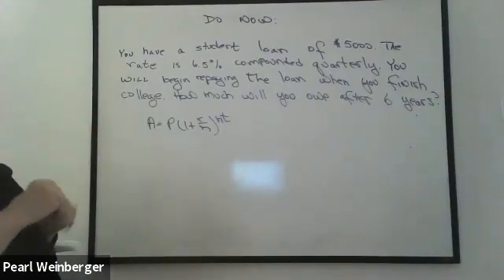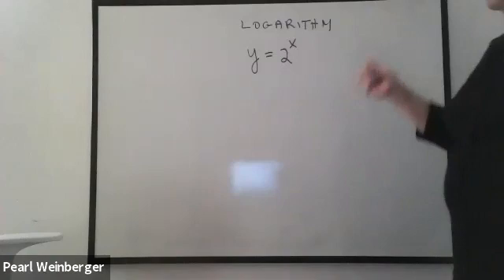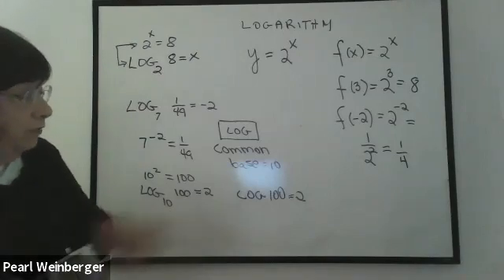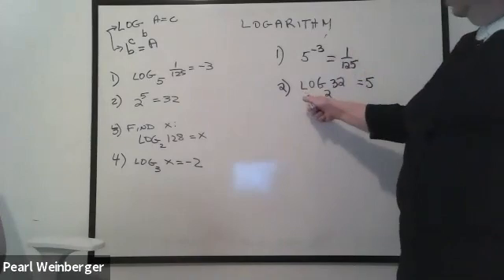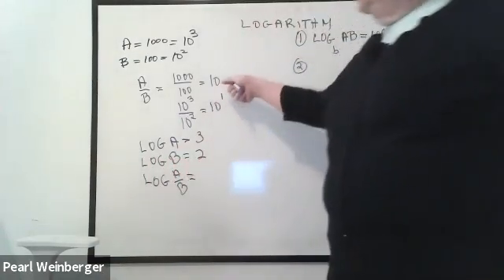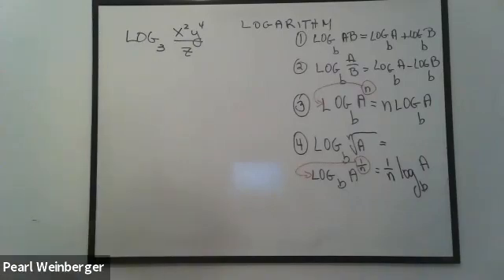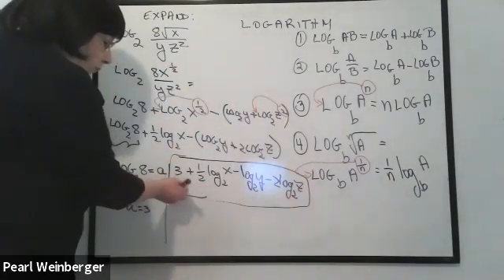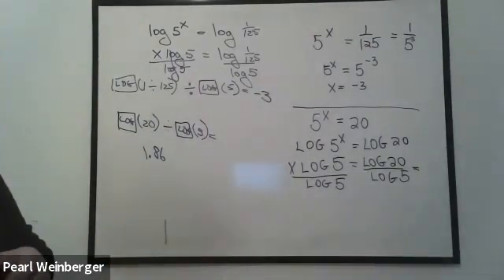Math 136-SEK1 Class #26 Dec 1, 2020